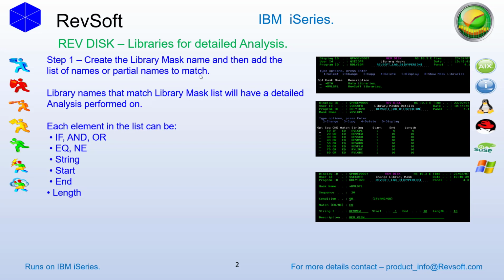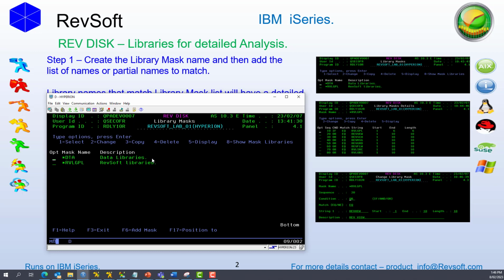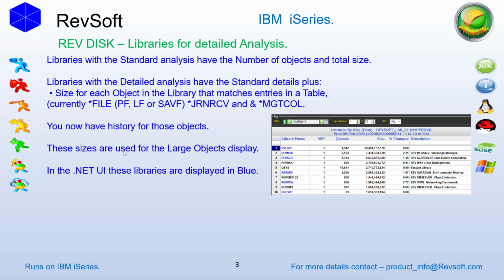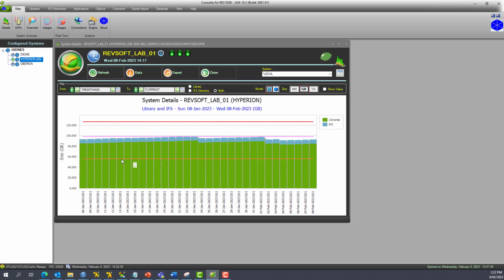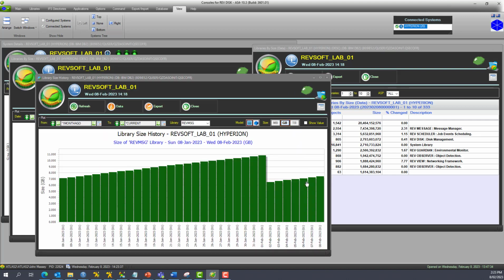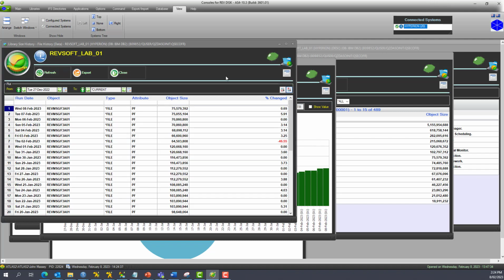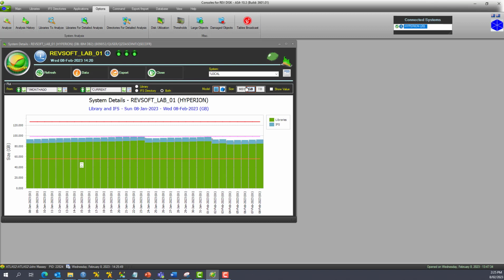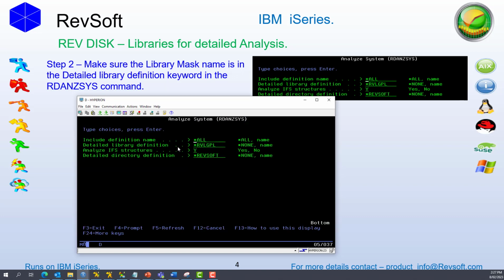REV DISK Libraries for detailed Analysis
See how and why to build a List of library Masks to define the Libraries that will be analyzed in Detail during the RDANZSYS execution.